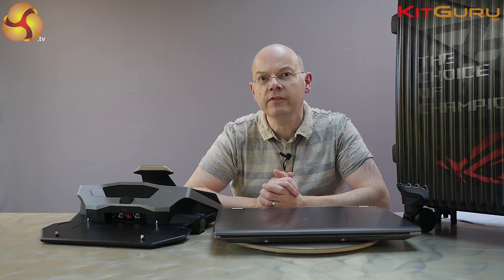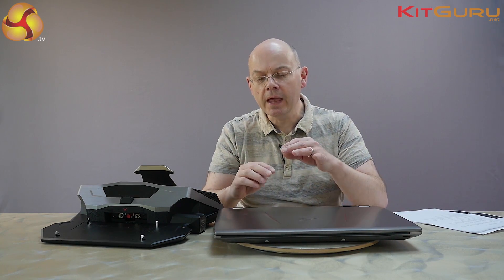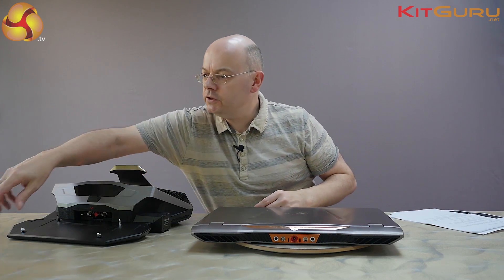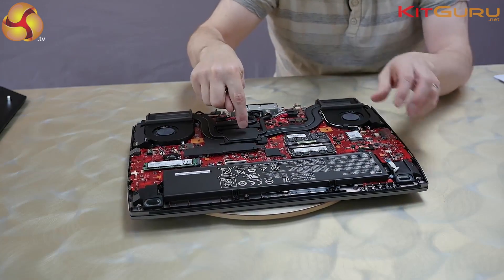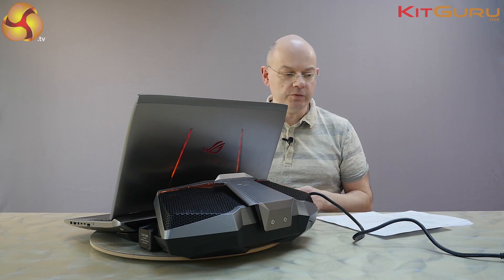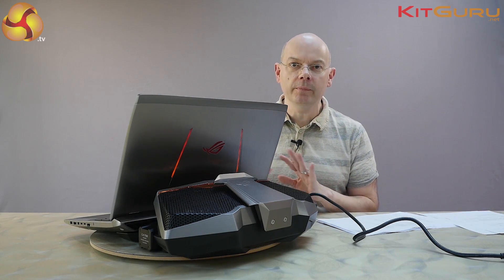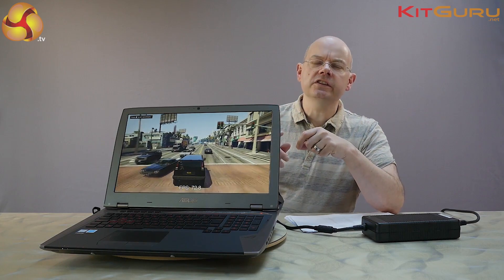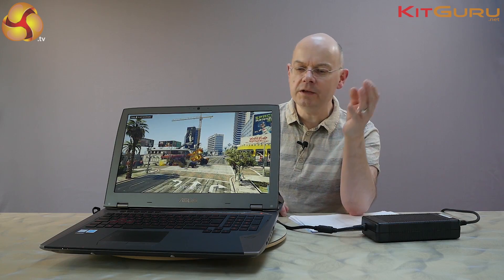Asus ROG GX700VO Watercooled Laptop Review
Today Leo looks at the world's first watercooled laptop - from ASUS. this is certainly a video you don't want to miss!